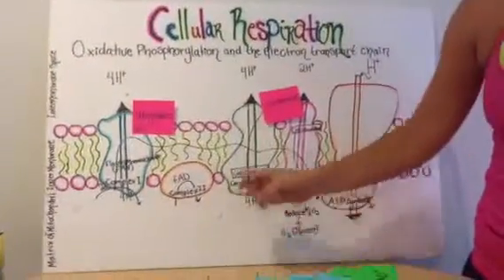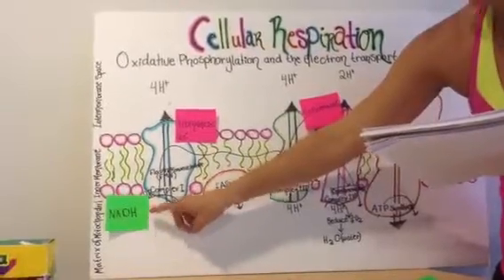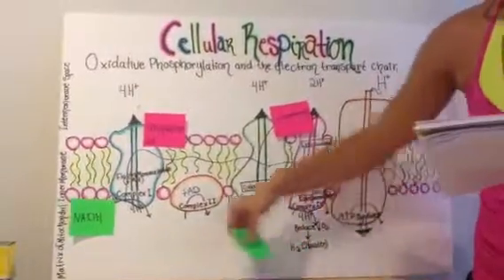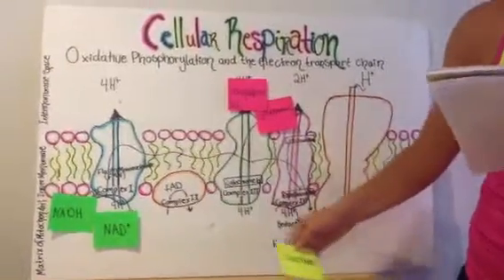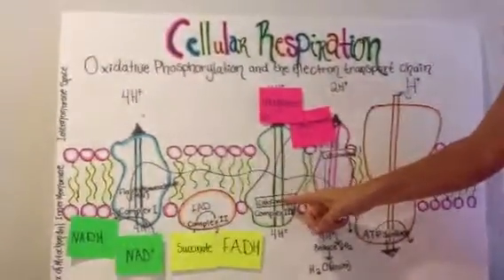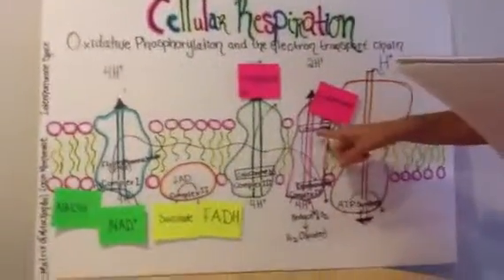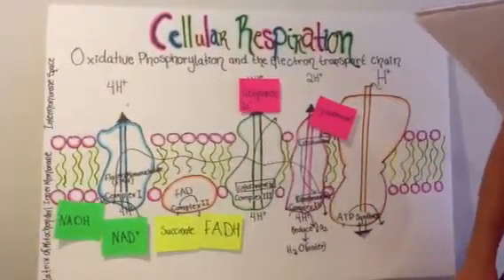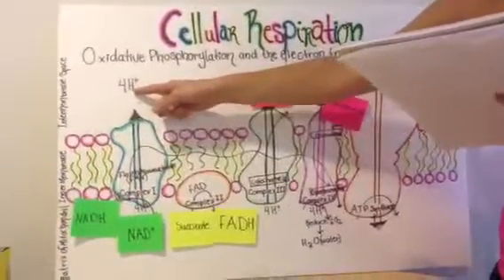Cellular Respiration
Oxidative Phosphorylation and the electron transport chain